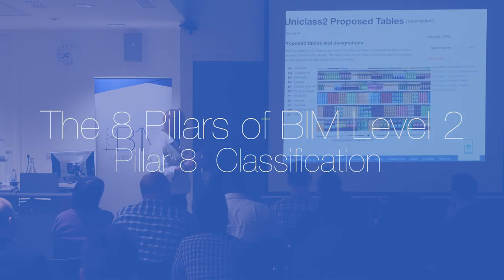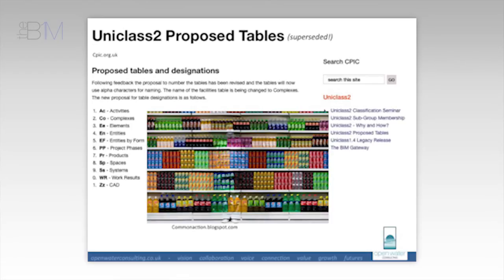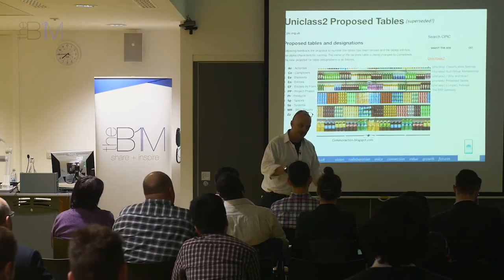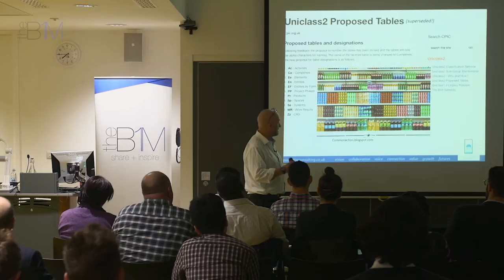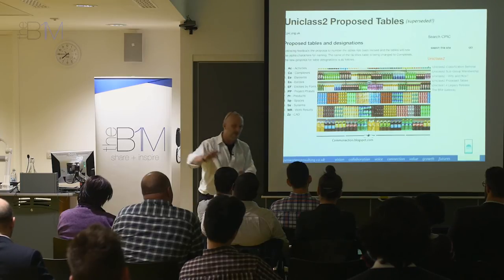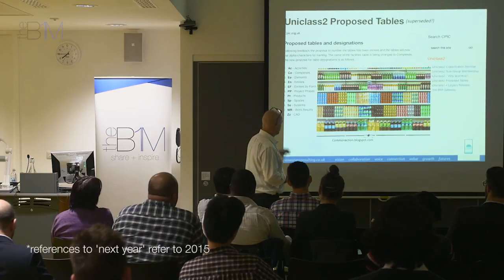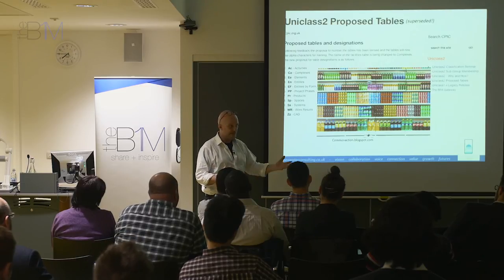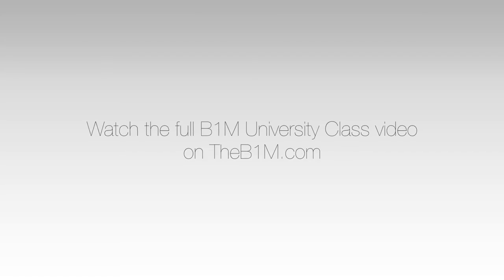Pillar 8: Classification | The 8 Pillars of BIM Level 2 | The B1M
John Eynon takes you through the 8 Pillars of BIM Level 2. Here he looks at Pillar 8: Classification.
Filmed as part of B1M University at University of Westminster.